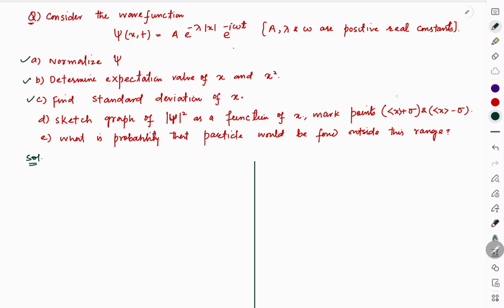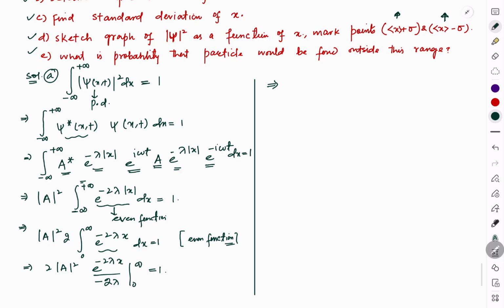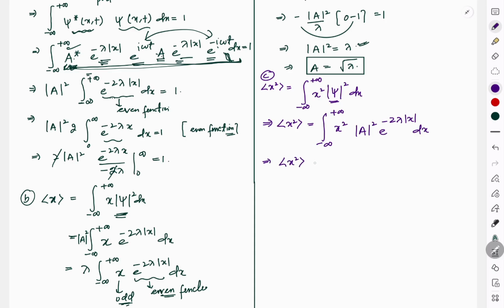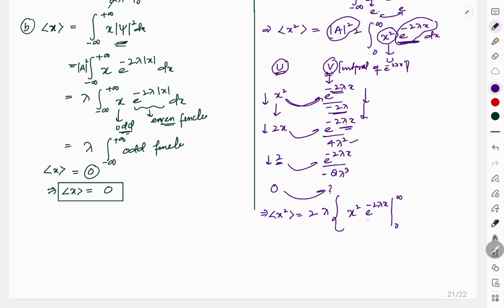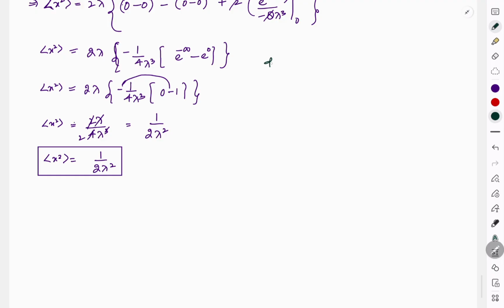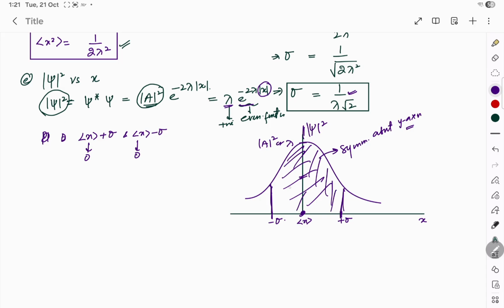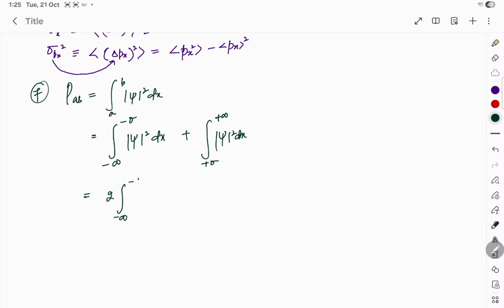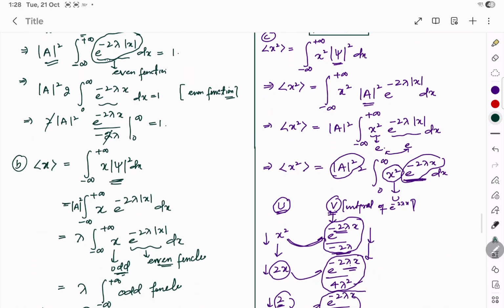Quantum Mechanics|David J Griffiths|Dirac Delta V|Normalization|Expeaction value|Standard Deviation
Quantum Mechanics|David J Griffiths|Dirac Delta potential |Normalization|Expeaction value|Standard Deviation.
In this video we have solved problem of quatum mechanics for the potnetial of dirac delta and we calculated the expectation value of x , x^2 , standard deviation. And we also plot the probability density vs x.